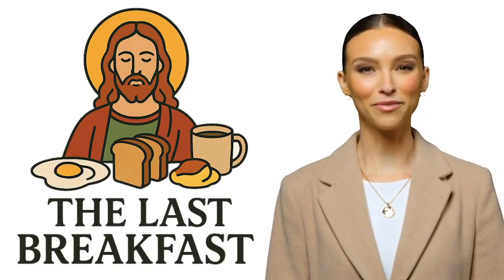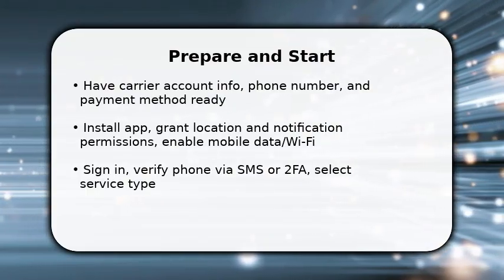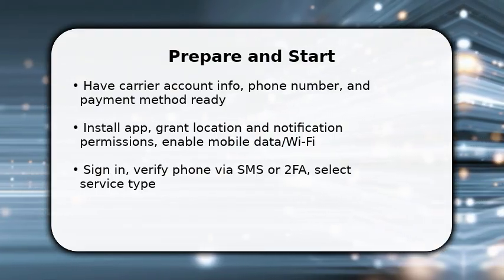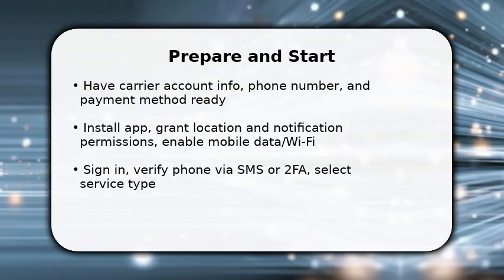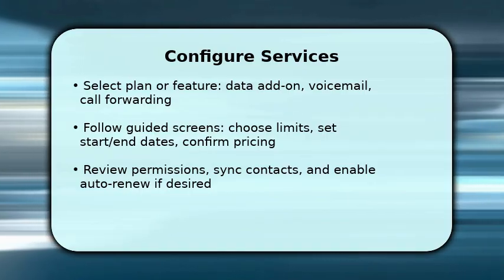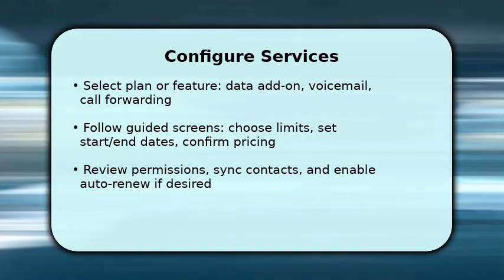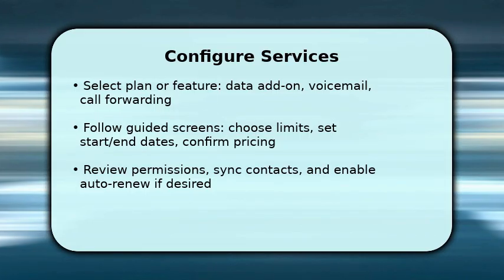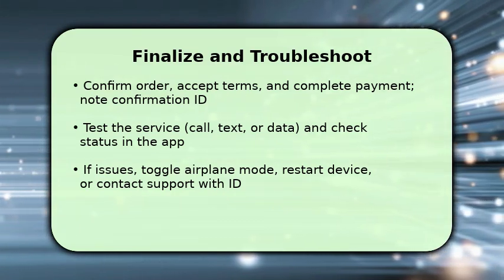How to Use Carrier Services App (easy Method)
Discover the simplicity of using carrier services apps for seamless communication.

carrier services app, Easy Method, WhatsApp setup, Skype guide, Viber use case, communication apps, mobile messaging, video calling tutorial, app installation process, connectivity solutions